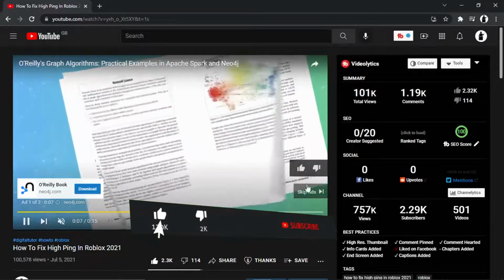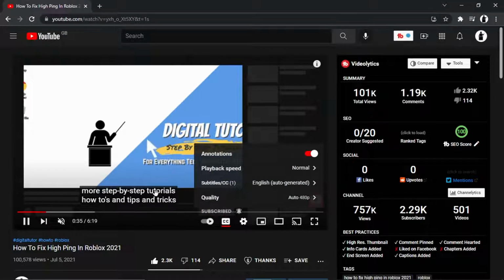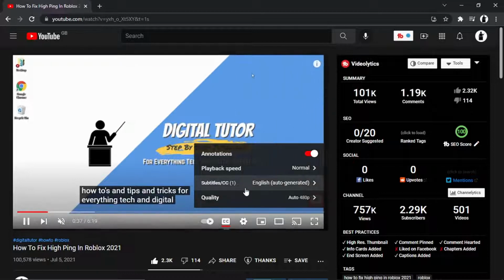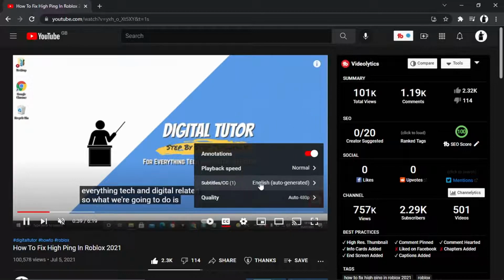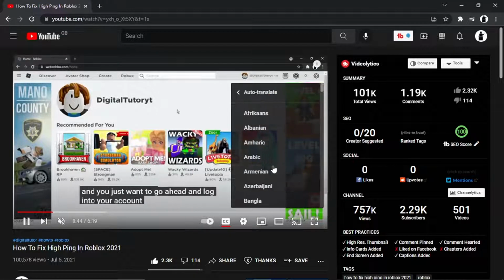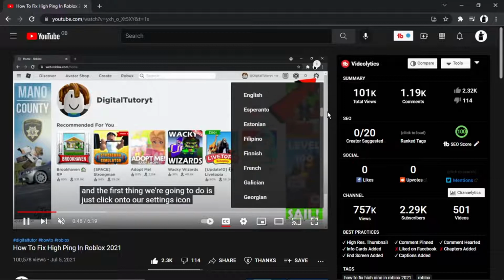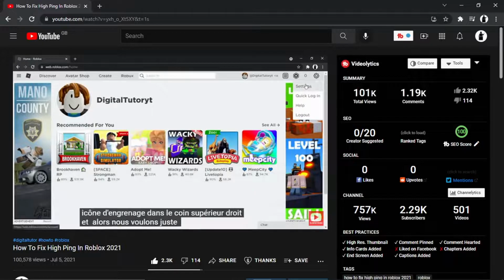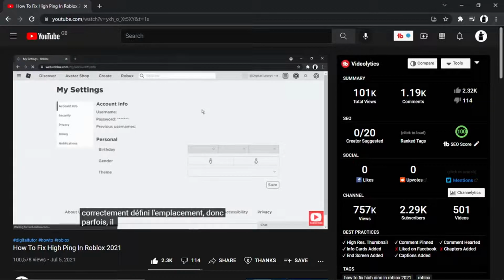How To Change Subtitle Language In Youtube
In this video I will show you how to change subtitle language in youtube.

It is easy to learn how to change subtitle language in youtube but can be tricky to find if you are new to youtube but in this tutorial you will learn step by step how to change the subtitle language on youtube videos.

how to change subtitle language on youtube is explained clearly in this video so just hit play and you will learn how to change the language of subtitles on youtube videos. After watching the video the whole way through you will know how to activate subtitles in any language on any youtube video

A lot of people are looking for ways on how to change subtitle language in youtube and this is an easy to follow video on how to change the language of subtitles on youtube

So if you are looking for an easy to follow video on how to change the subtitle language on youtube videos you have come to the right place.